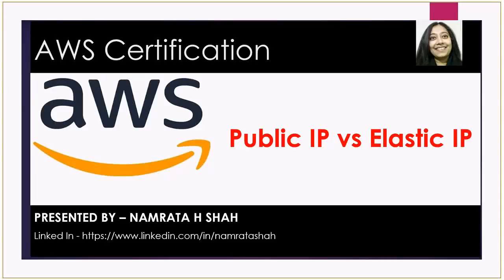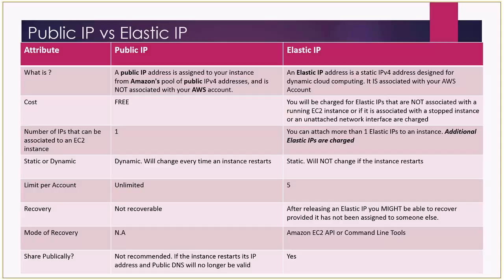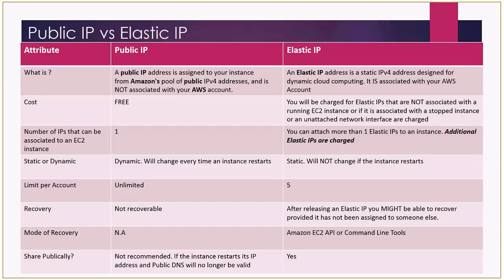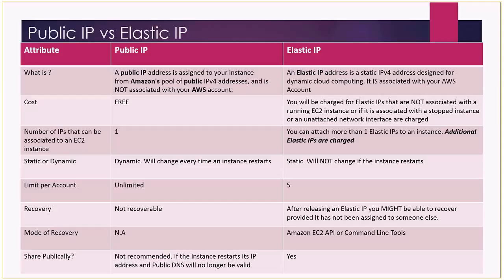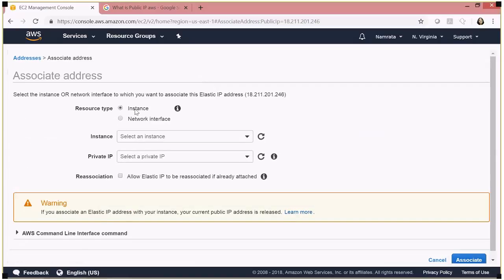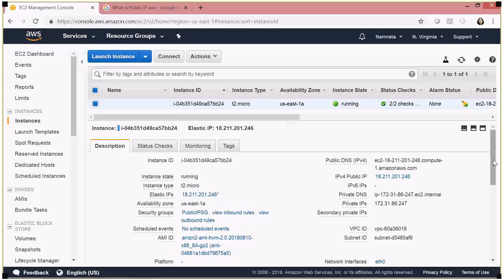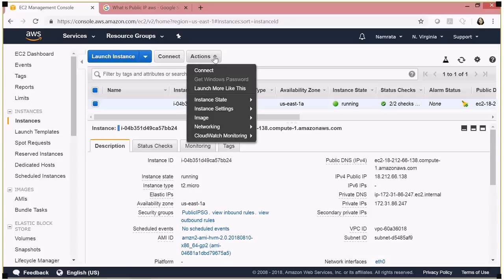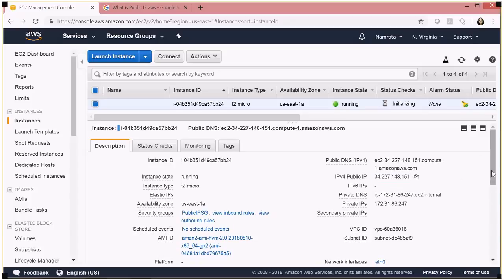AWS - Public IP vs Elastic IP